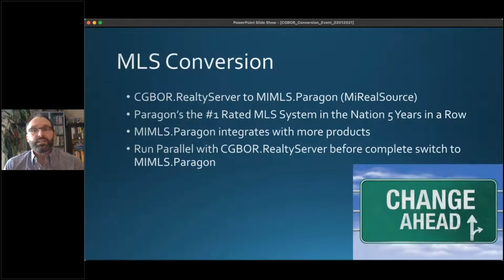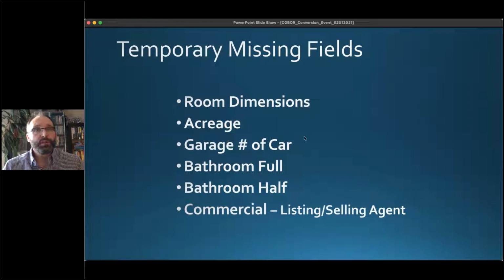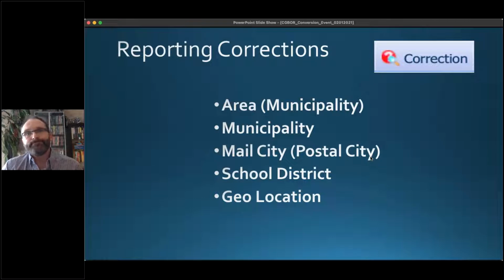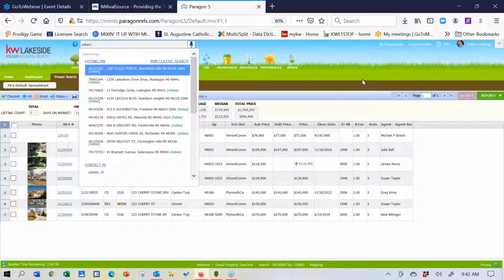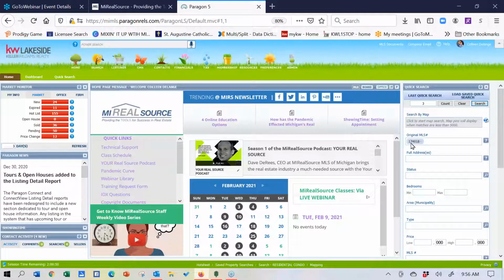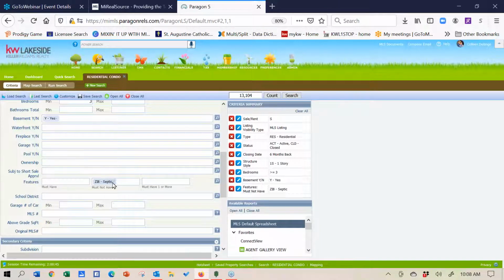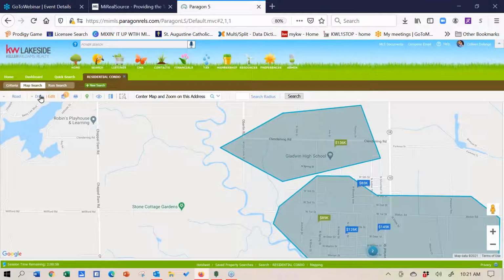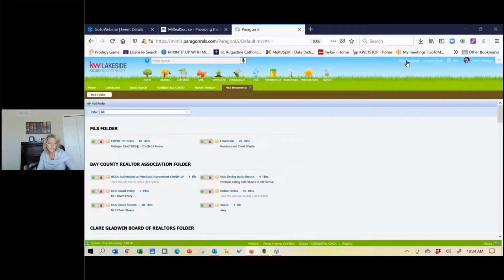Welcome to Paragon Clare Gladwin Board of REALTORS®